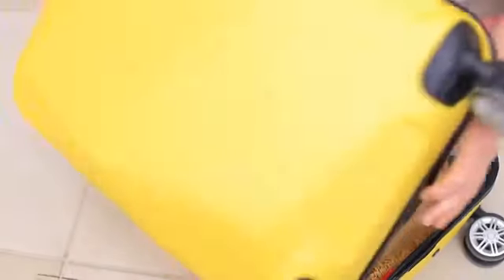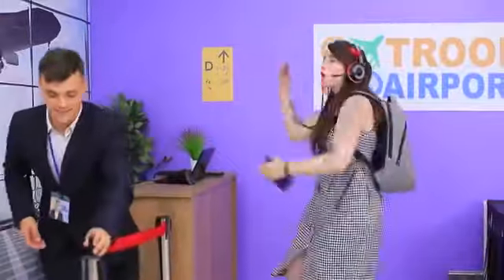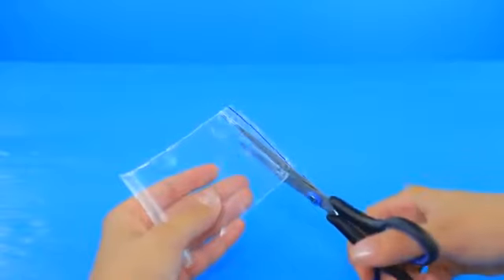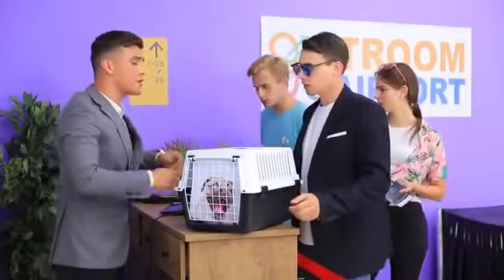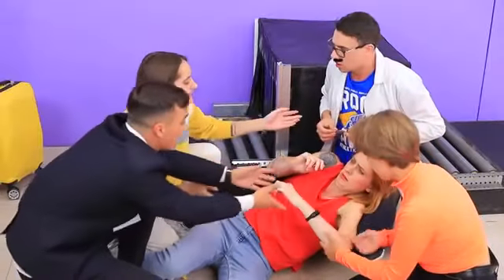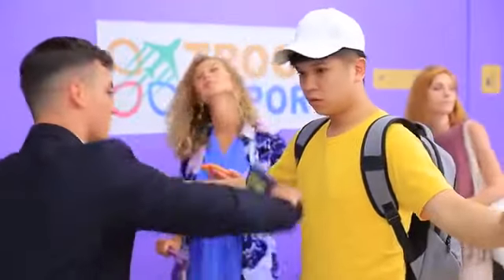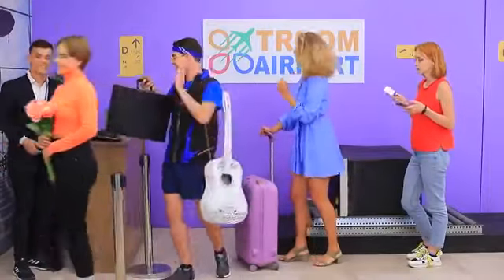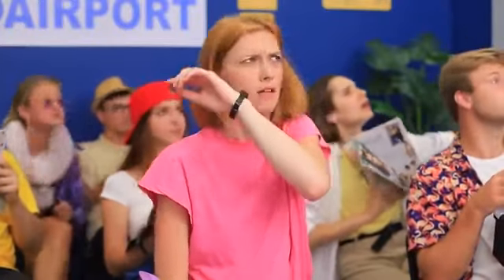15 Ways to Sneak Snacks into the Plane!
Supplies and tools:
• Gum
• Food coloring
• Press-on nails
• Honey
• Spray bottle
• Plastic lunchbox
• Cup lid
• Marker
• Scissors
• Donuts
• Headphones
• Ziploc bag
• Skittles
• Food coloring
• Face mask
• Double sided tape
• Travel pillow
• Marshmallows
• Orange gelatin
• Blister pack
• Pipette
• Foil
• Hot glue gun
• Fishing line
• Needle
• Gummy bears
• Cap
• Velcro
• Fabric
• Cardboard roll
• Soft bottle
• Gauze
• Soft cheese
• Hand sanitizer
• Tortilla
• Knife
• Salami
• Plastic wrap
• Case
• Travel kit bottle
• Ketchup
• Mustard
• Sprite
• Gingerbread dough
• Rolling pin
• White glaze
• Silver edible pearl dust
• Belt

Question of the Day: did you like our ways to sneak food onto a plane?